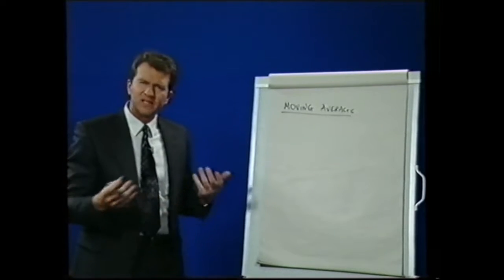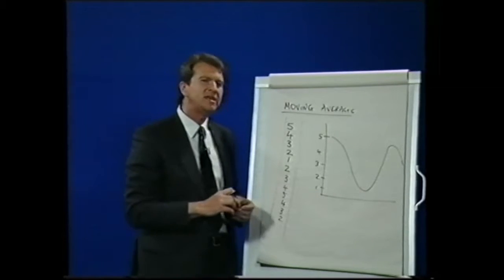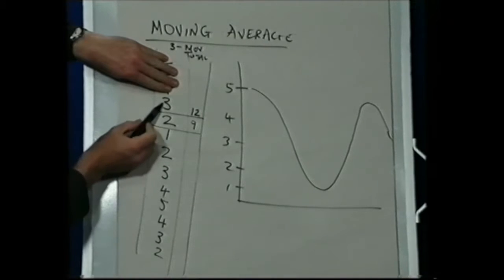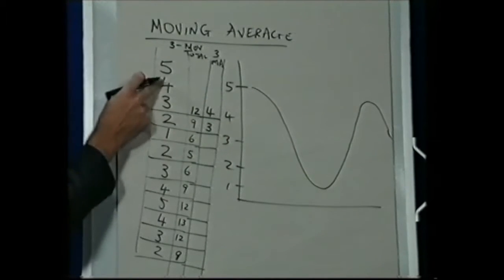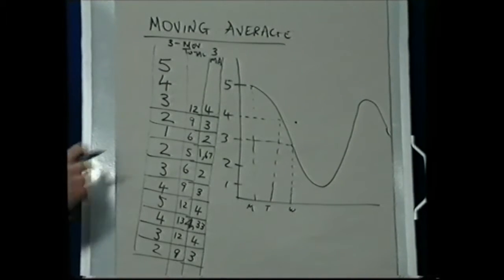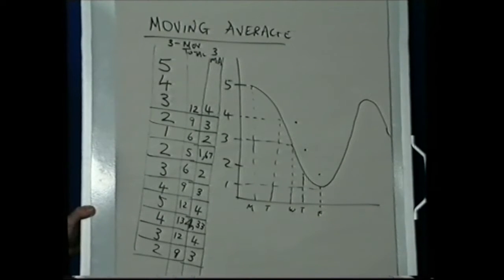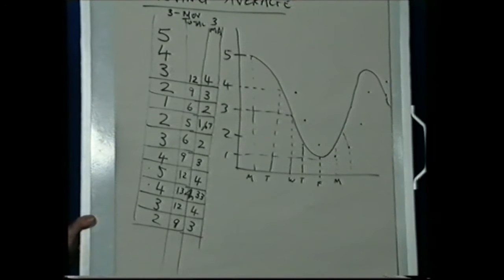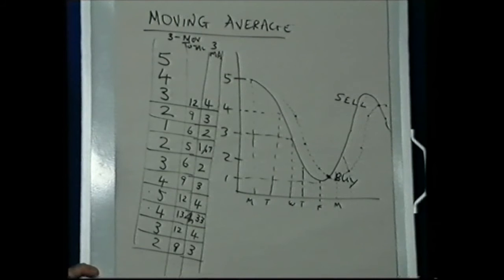Stock Market Video 12 The moving average